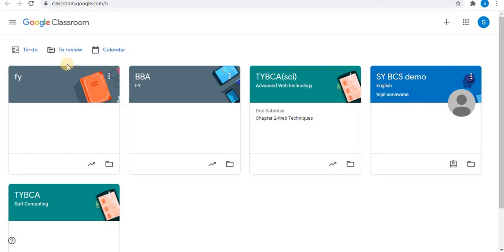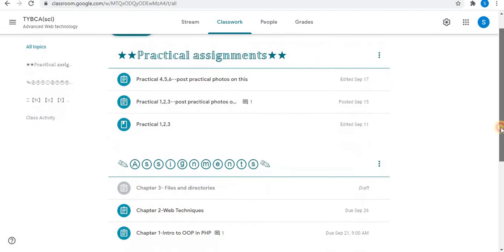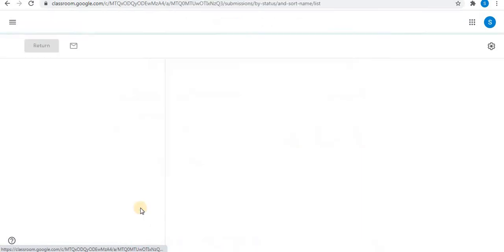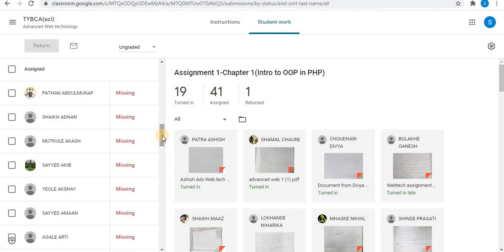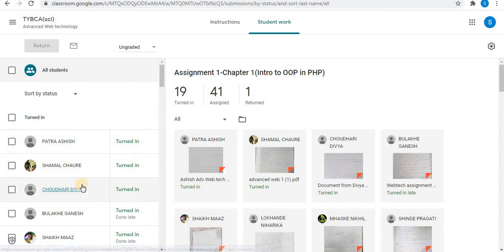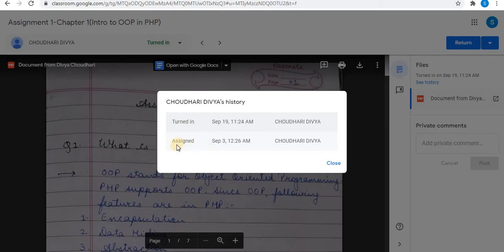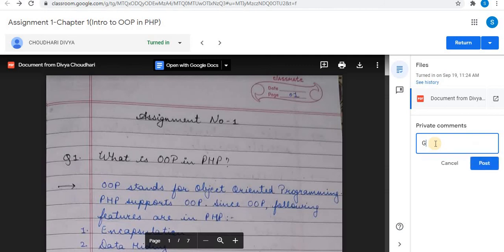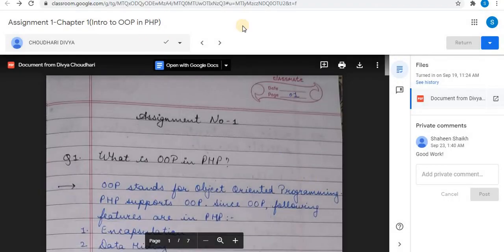Check student assignment in google classroom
Give assignments to students in google classroom. When student submits assignment, you can check, comment privately on assignment and return it to the students.
This way posting and checking assignments will help students to learn by themselves.